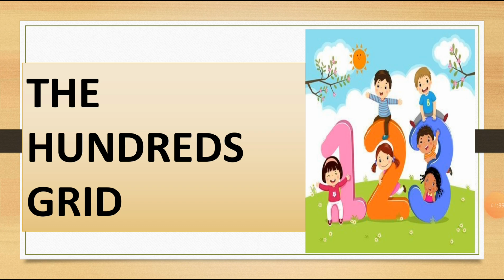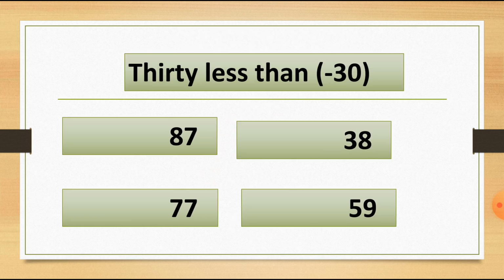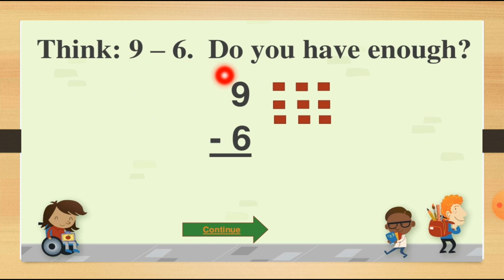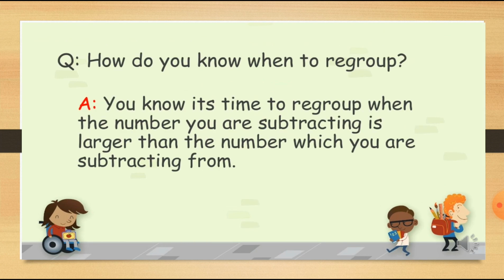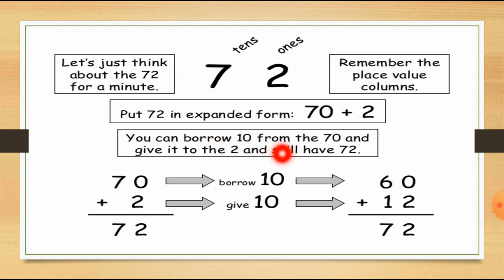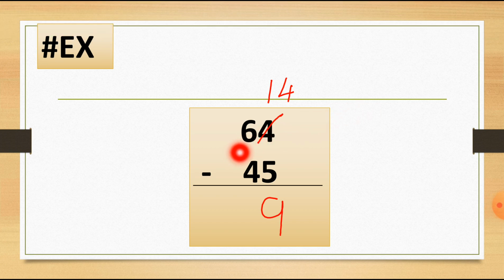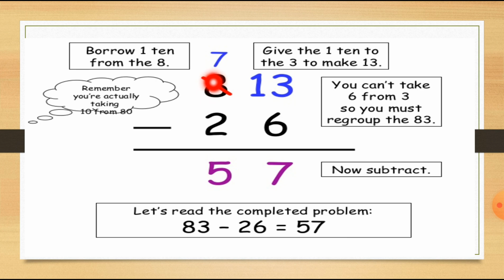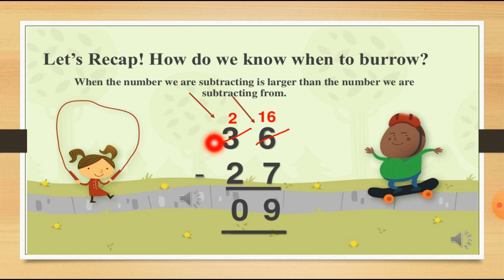STD 2ND SUB-MATHS P-15 DT-22.07.2020